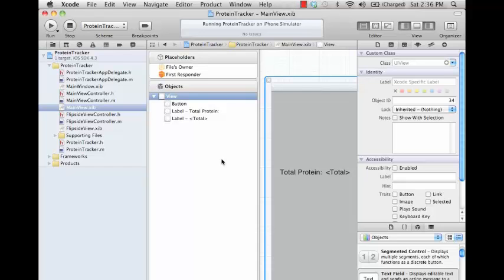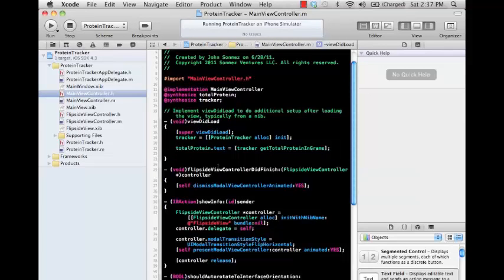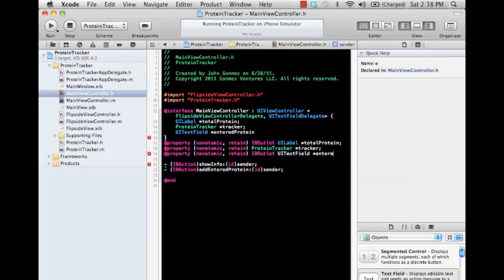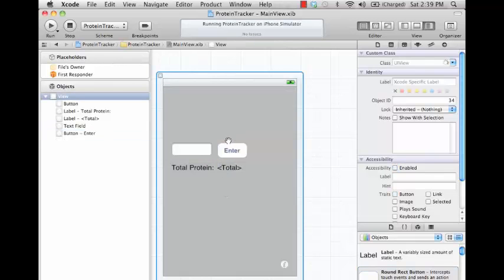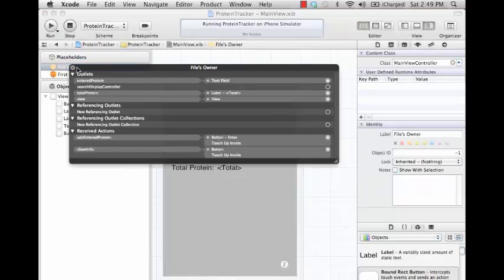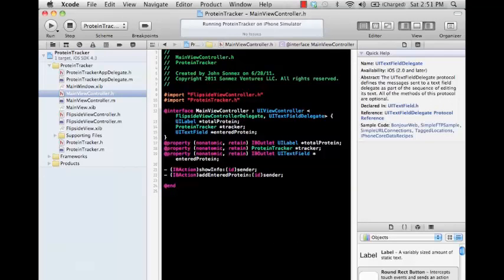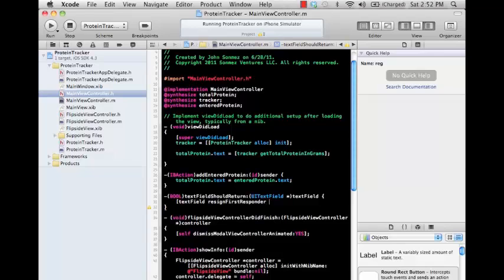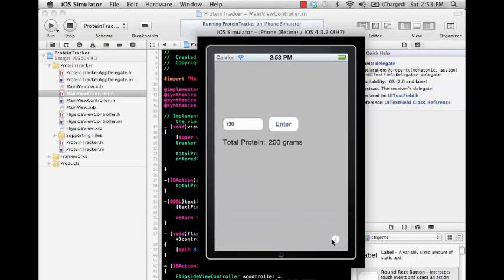11 Actions Demo